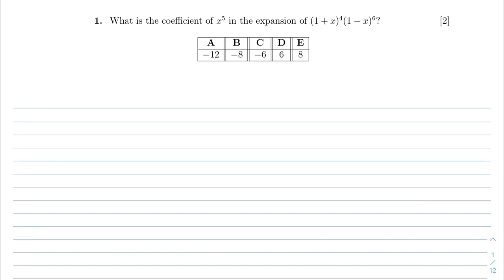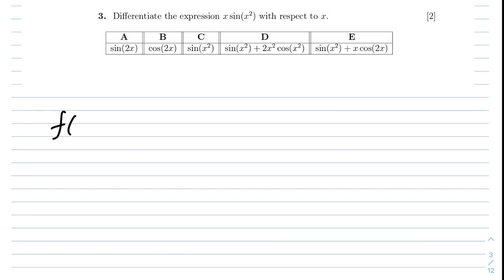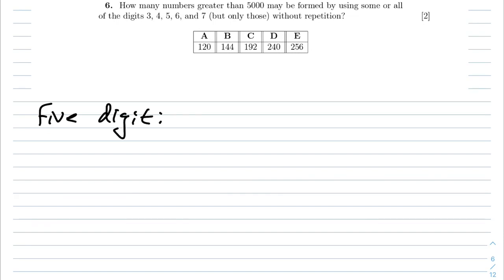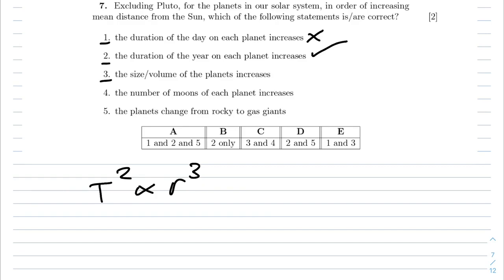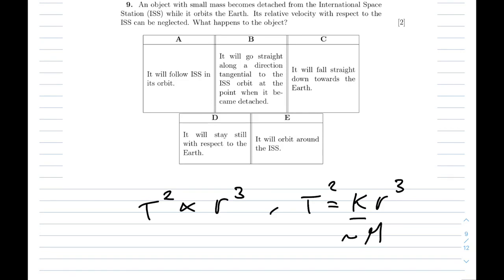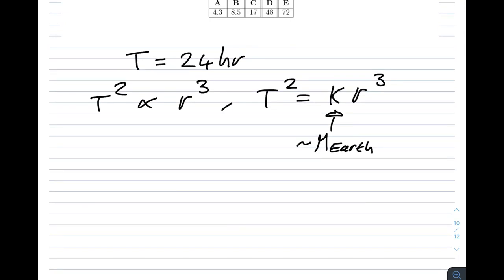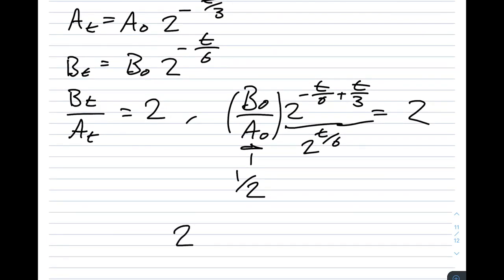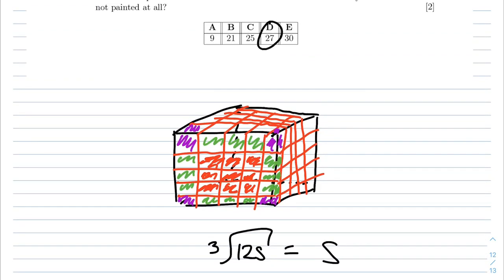PAT Sample Paper (2017) - Q1 to Q12